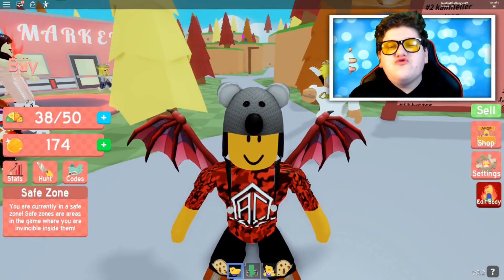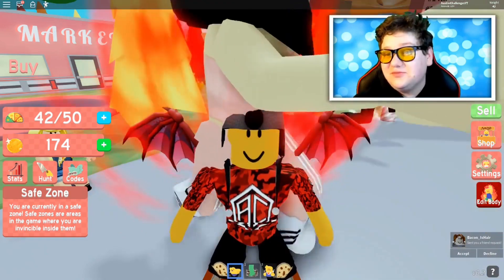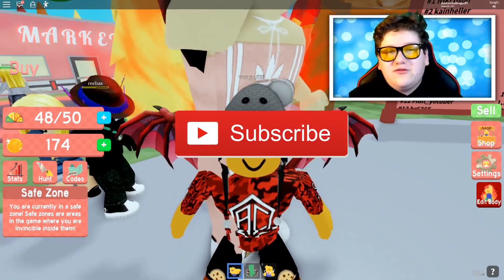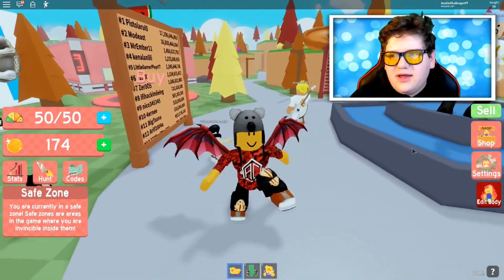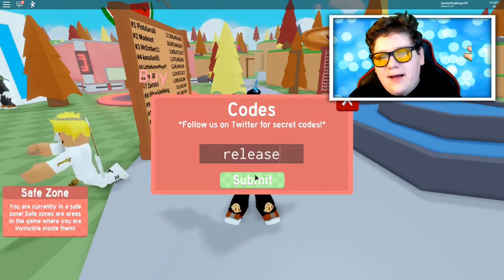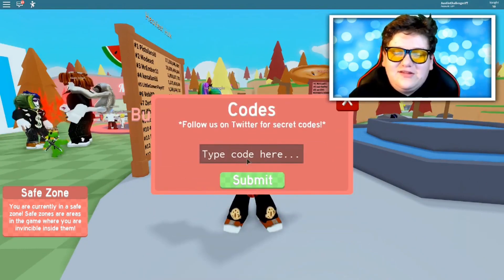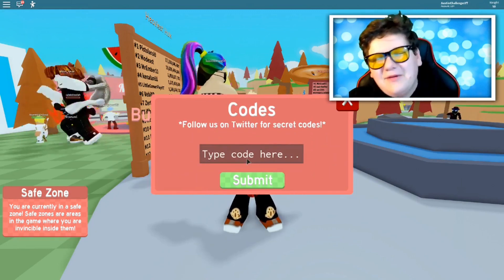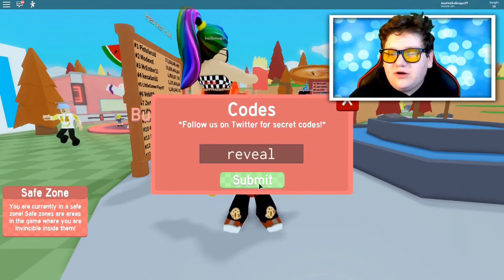Snack Simulator WORKING CODES | Roblox Codes